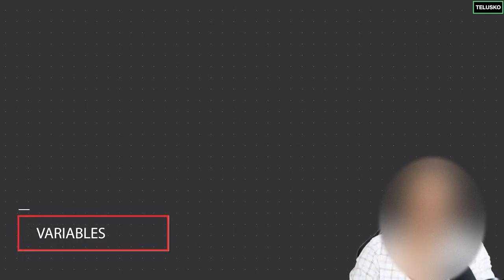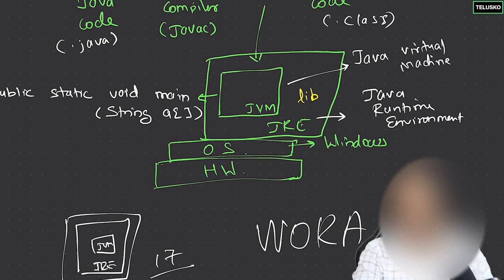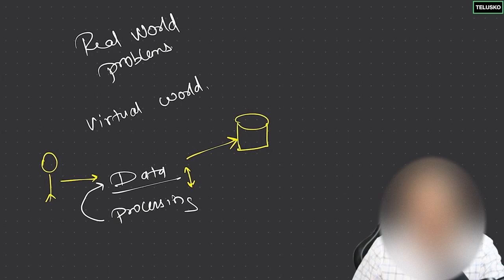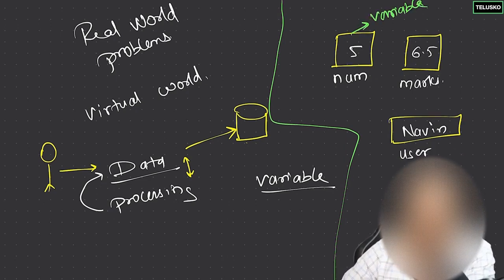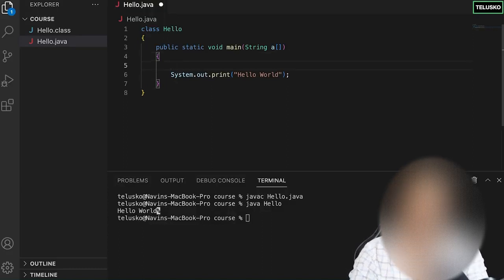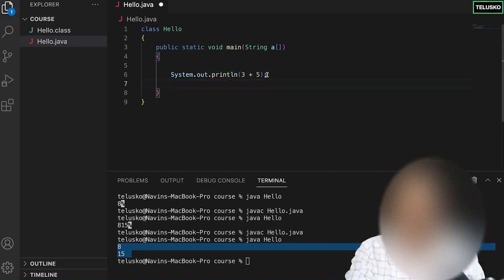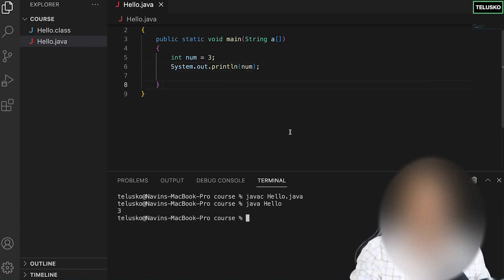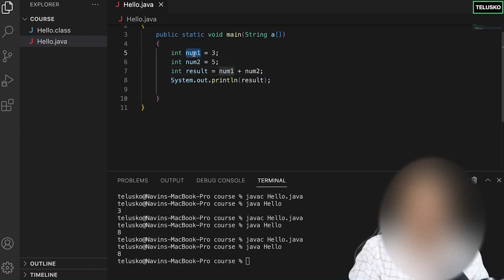#4 Variables in Java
In this lecture we will learn:
- Working of Java code
- How is data stored in a database?
- What are variables?
- Syntax of variables

-As a Java developer you write a Java code that will be having .java extension and that gets compiled by javac.
- When you compile that code what you get in output is a byte code that has .class file.
- Whenever you run .class file in the JVM, it means that it's a part of JRE that has JVM as well as libraries and a lot of classes, and JRE is installed on the OS.
- So, you need a hardware or machine having OS and then OS will have JRE and it has JVM. As a developer, one more tool is required known as JDK.
When you will install the new JDK, you will get updated JRE and JVM with it.
- We are using JDK version 17 in this course because of its long-term support.
- We develop software to solve real-world problems using the virtual world.
 e.g., Amazon

- Whenever we build a project or an application what we are doing is we are processing the data.
- Data may come from the user and then we do processing on it. A database is used to store the data and processing done on it.
- Database is permanent or persistent storage which means data will remain there if the machine gets shut down.

#3 Variables:-
- Variable is used to store the data temporarily while processing.
- Variable is a type of box in which you store data and a type is attached to it such as type can be number, text, image, etc. Thus, a box is known as a variable and a name and value are present with it.
- A variable is a container that holds the value while the Java program is executed.
- Java is a strongly-typed language as it demands the declaration of every variable with a data type.

- Syntax of creating a variable:
 datatype variable name = value;
 int num1= 3;
- Here, (=) is the assignment operator that takes the right-hand side value and assigns it to the left-hand side.

- println is used to go or print on the new line.
- In Java, every statement ends with a semicolon except blocks.